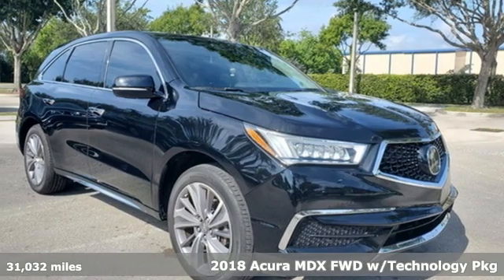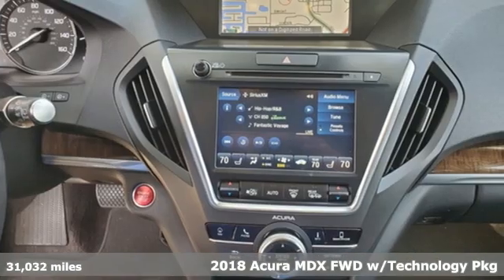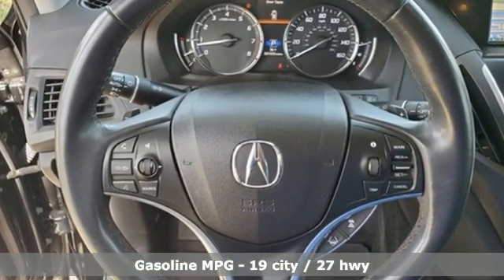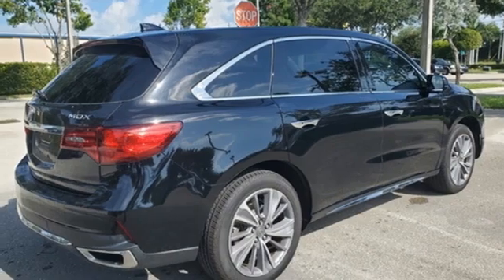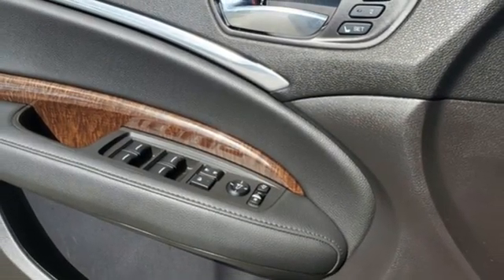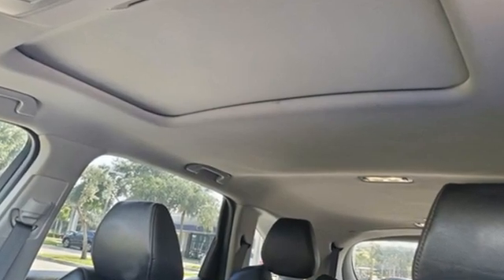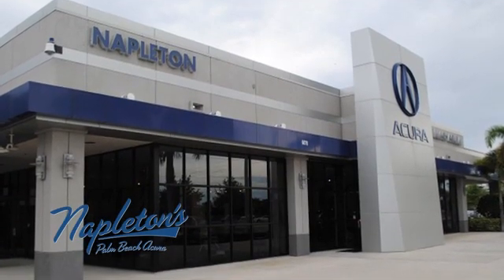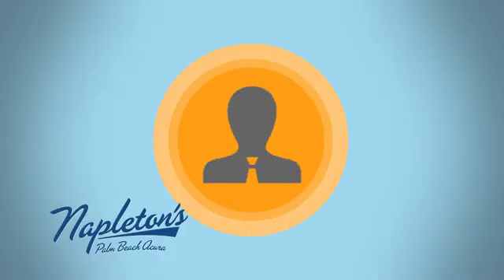Used 2018 Acura MDX West Palm Beach FL Delray Beach, FL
Year: 2018
Make: Acura
Model: MDX
Trim: 3.5L
Engine: 3.5L V6 SOHC i-VTEC 24V
Transmission: 9-Speed Automatic
Color: Black
Interior: Ebony
Mileage: 31032
Stock #: PAH002563
VIN: 5J8YD3H55JL002563

Address:
6870 Okeechobee Blvd